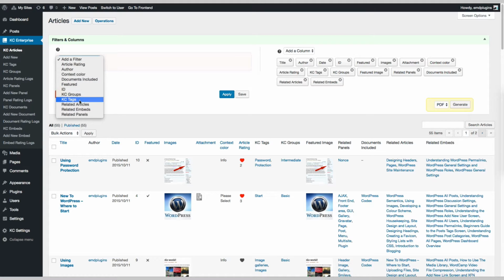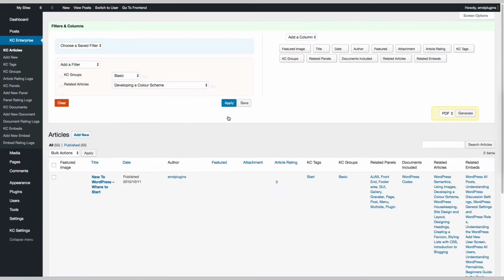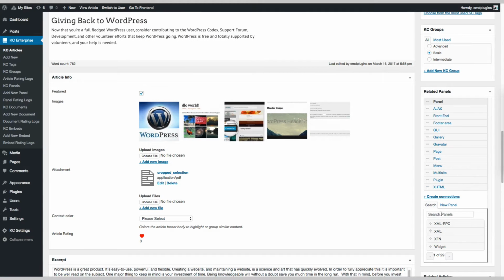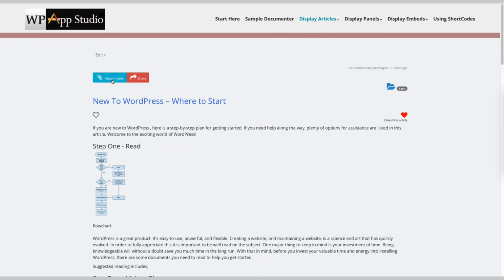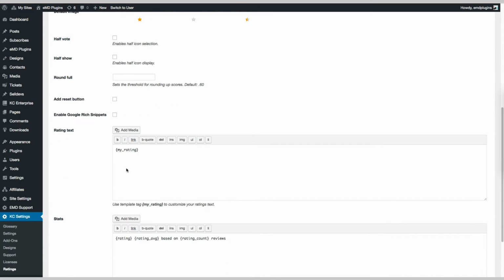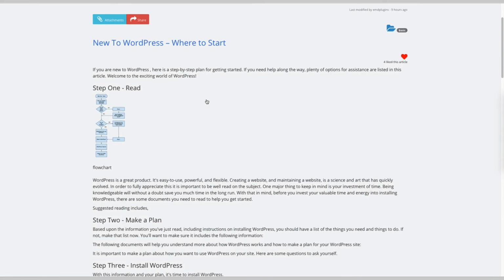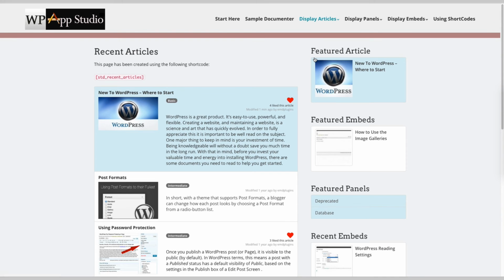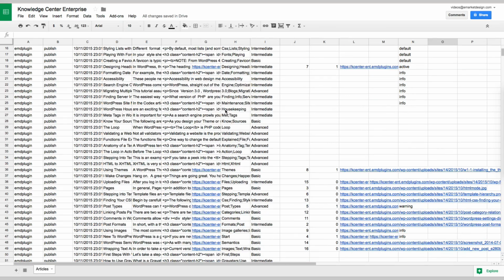The best Knowledge base plugin for WordPress - Knowledge Center Enterprise - KB Articles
This video provides an in depth introduction  creating, displaying and managing knowledge base articles using Knowledge Center Enterprise WordPress plugin.

Knowledge Center Enterprise Articles entity is the main component that glues panels, embeds and documents together.

In the article edit screen you can;
* set the article as featured
* upload multiple images which are displayed as image gallery
* upload files as attachments
* change the contextual color of the article
* add article summary in excerpt section
* add custom fields
* add the article to a document.
* connect related embeds, articles or panels
* set the article grouping
* and finally tag the article with one or multiple terms